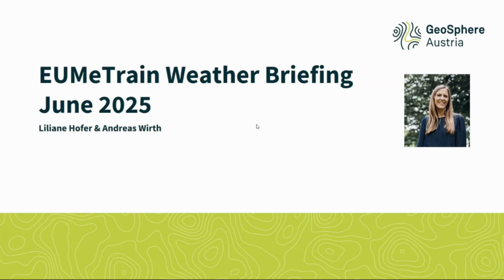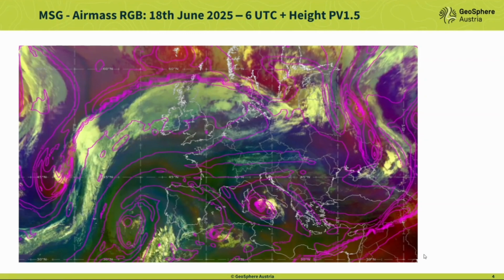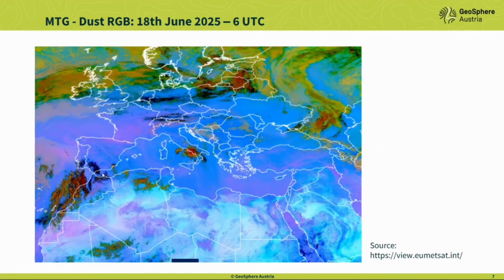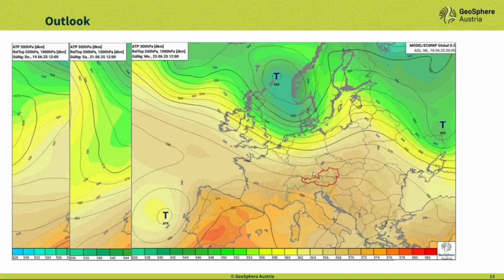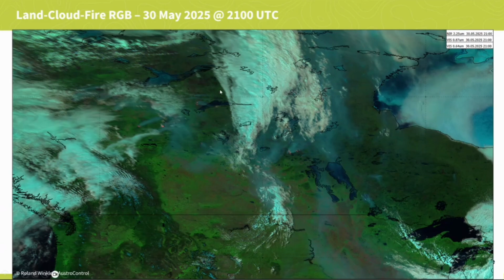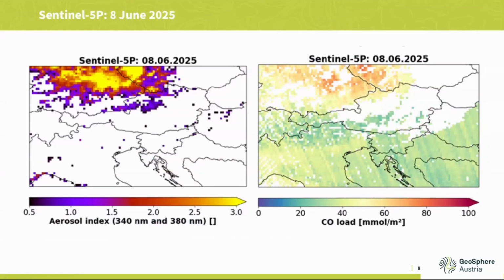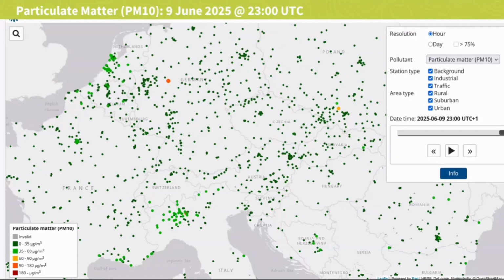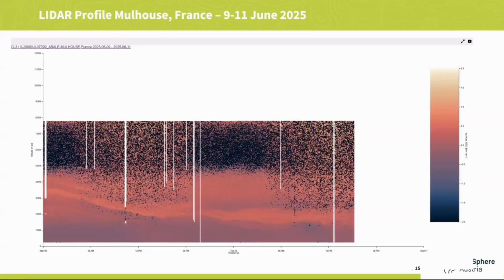EUMeTrain Weather Briefing - June 2025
Our June Weather briefing was done by Liliane Hofer and Andreas Wirth (GSA).

In the first part Liliane goes over currently very stable  weather situation over Europe using Airmass RGB, Dust RGB and new FCI Cloud Type RGB. In the second part Andreas goes over the ongoing episode of smoke transport from Canada to Europe due to Wildfire season. Andreas uses new RGBs from FCI such as True Color RGB, Cloud Type RGB as well as other products such as CO and Aerosol Index.